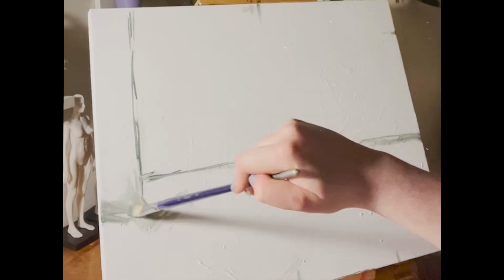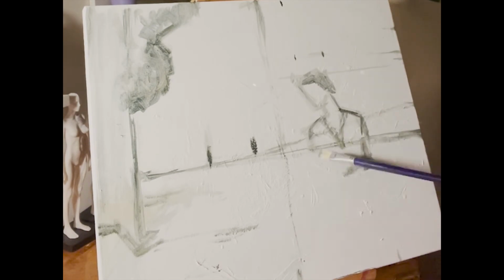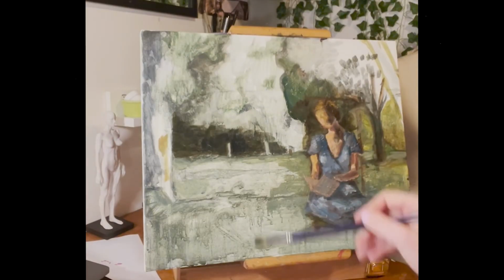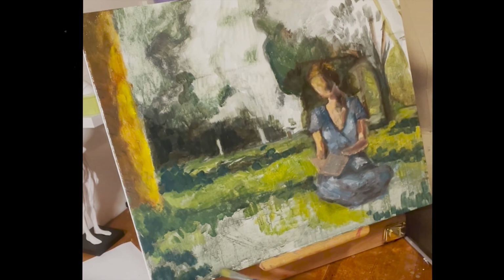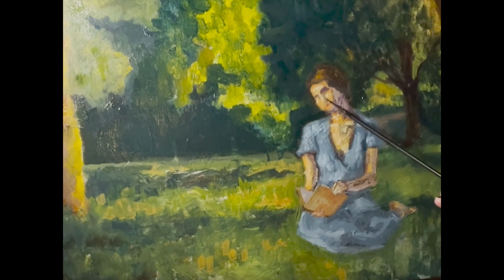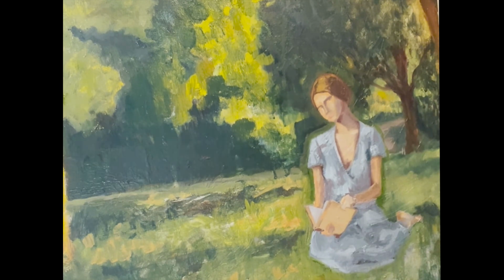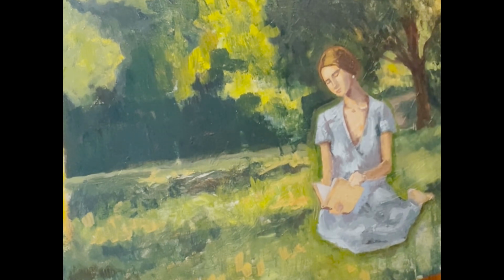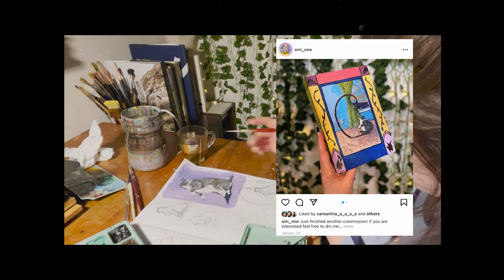🧚‍♀️ Come Paint with Me!! 🧚‍♀️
Hello! Welcome to my first ever Youtube video! I wanted to share my artistic process with everybody as well as some of my personal favorite supplies I use in order to create my pieces. Also, I want to apologize for the video quality (and video size) as I am still in the process of learning how to film and edit, I promise it will only get better from here. 🙂